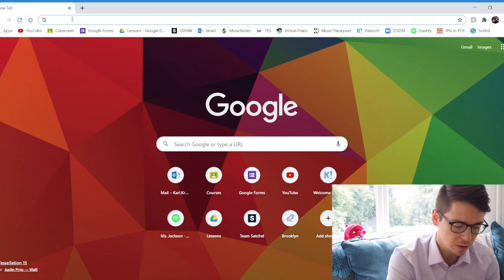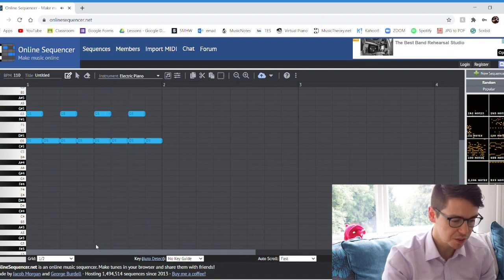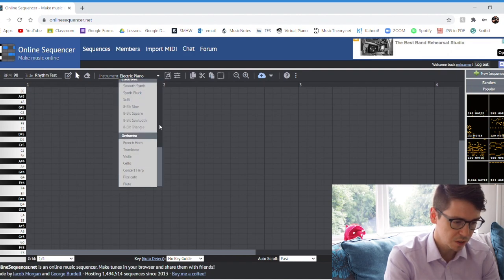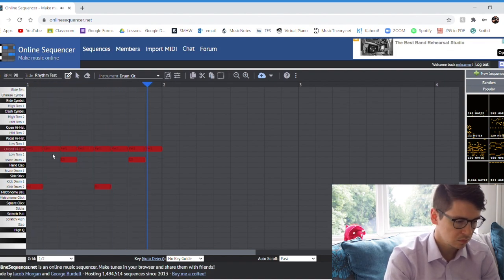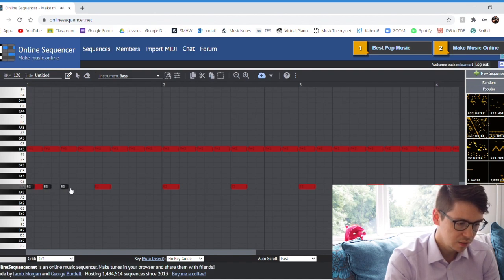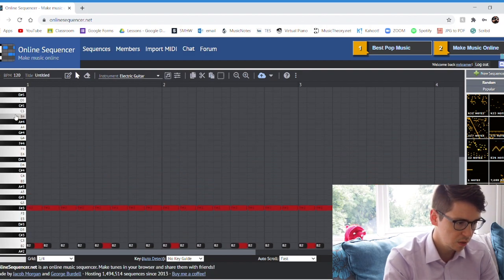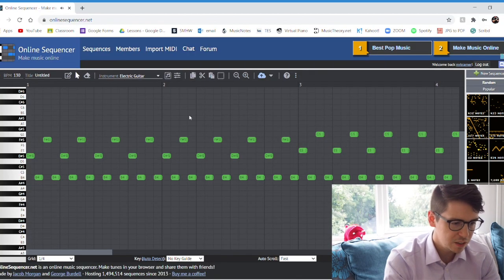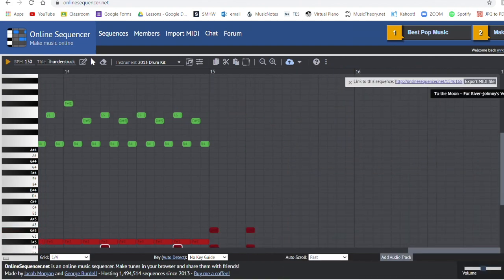HOW TO COMPOSE: Online Sequencer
As part of your Creative Summer tasks, try using this composition tool!

0:00 Reading the grids
2:38 How save your work
3:11 Online Sequencer Tutorial
6:33 Adding Bass
8:36 Adding Guitar
10:44 Adding more instruments & changing volume
12:25 Ending